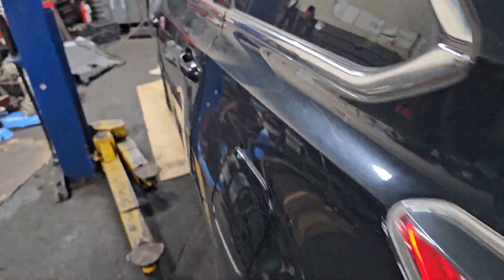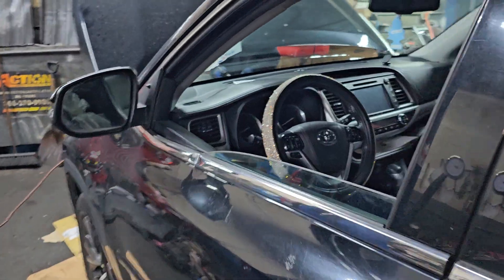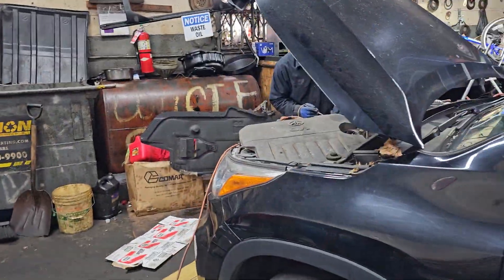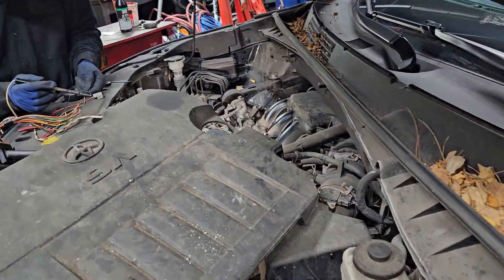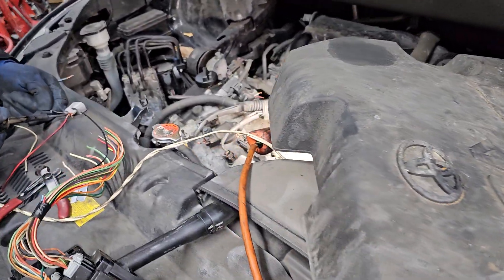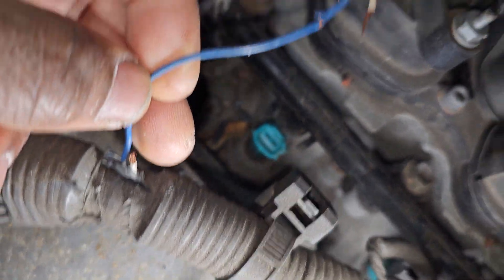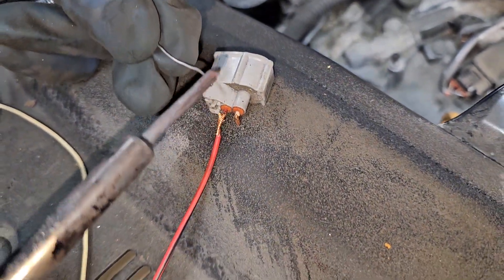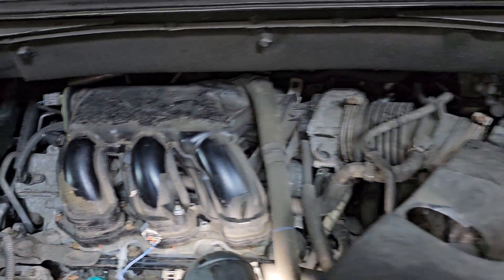2016 Toyota Highlander Misfire Found Injector Wire Chewed By Rat